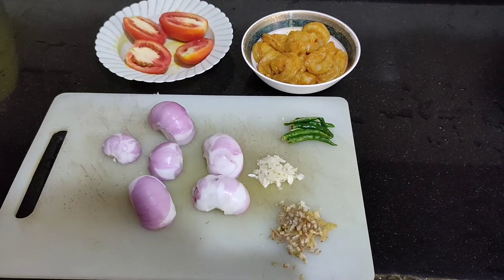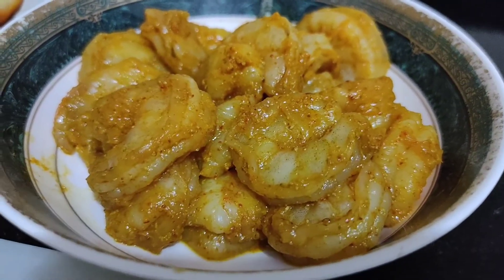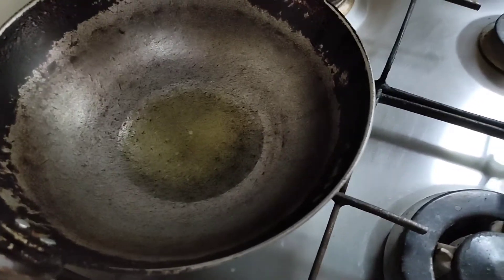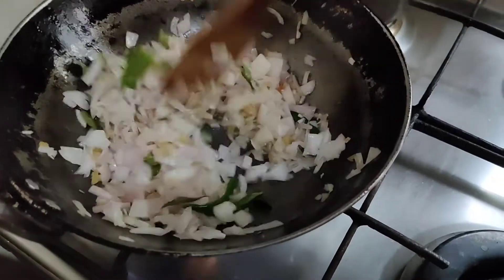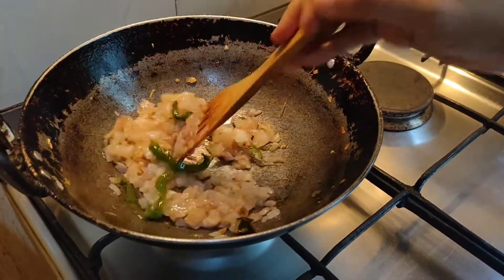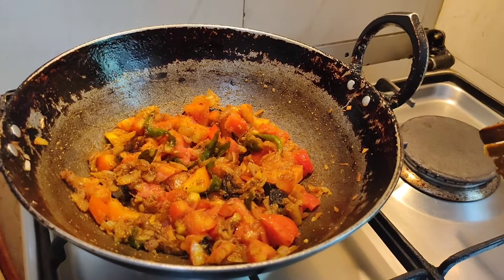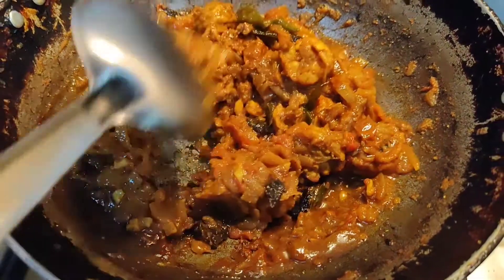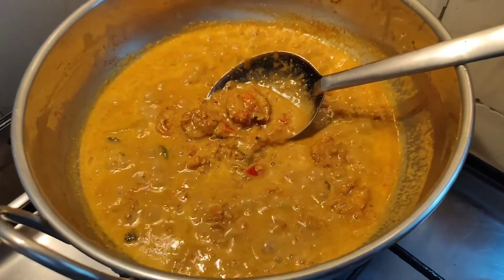Prawns Curry with Tomato & Coconut Milk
New way of making prawns curry